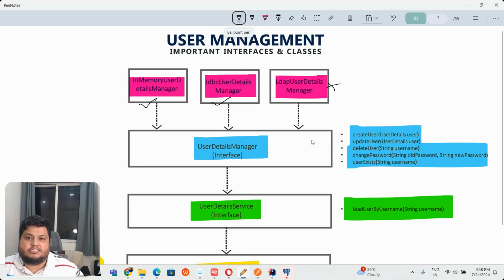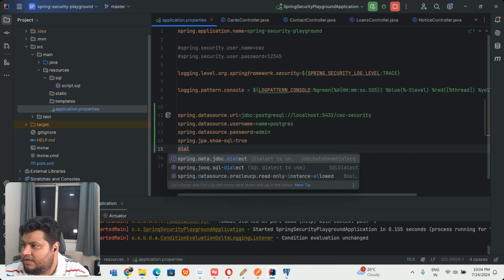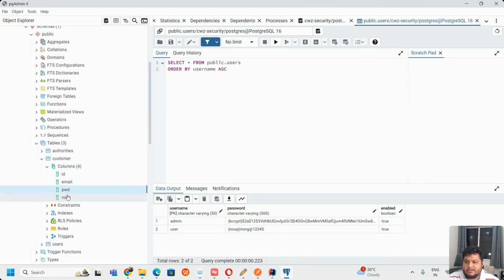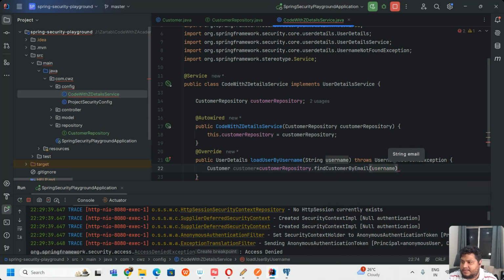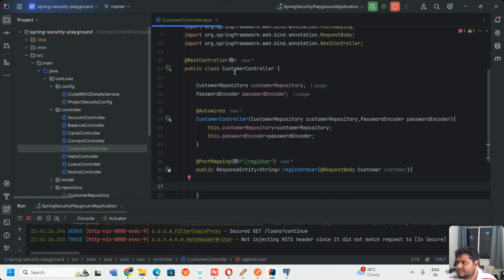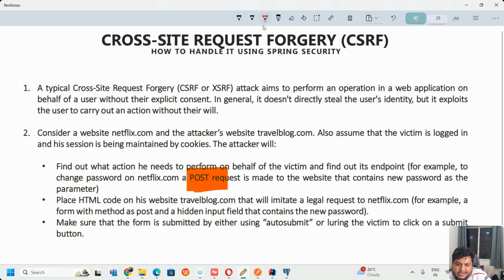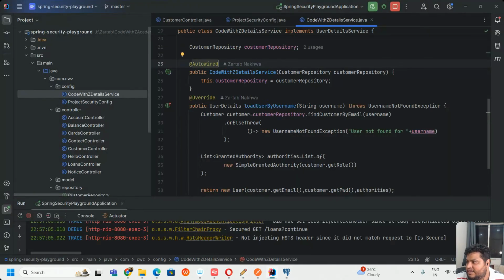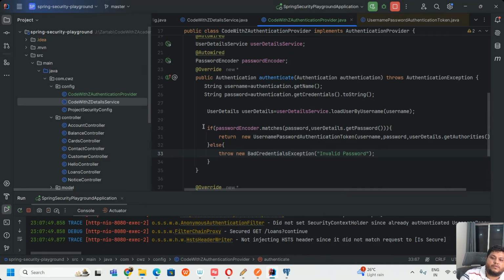Spring Security Part 2: Custom Database, UserDetailsManager & Authentication Manager | Video 2/4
Spring Security Tutorial (Part 2): Custom UserDetailsManager, Tables, and CSRF Resolution

Welcome to the second installment of our 4-part Spring Security series! In this video, we’ll dive into more advanced topics for securing your Spring Boot application, including custom database tables, UserDetailsManager configuration, and CSRF handling.

What’s Covered in This Video:
Creating Tables for UserDetailsManager

Steps to configure tables according to Spring’s UserDetailsManager requirements
Adding essential config to application.properties
Implementing UserDetailsManager

How to set up the UserDetailsManager interface for your application
Customizing it to fit your project’s security needs
Custom CustomerTable as User Table

Designing a custom table for storing user details
Using JPA to integrate CustomerTable into your Spring Boot application
CSRF Issue Explanation and Resolution

Understanding what CSRF (Cross-Site Request Forgery) is and why it matters
Step-by-step guide to resolving CSRF issues in your project
Authentication Manager

Configuring and using the Authentication Manager
Ensuring your authentication workflow is both efficient and secure
Code Samples & Repository:
All the example code used in this tutorial is available on our GitHub repository